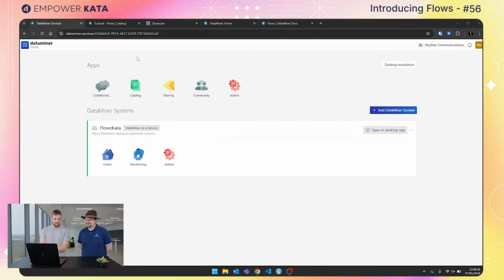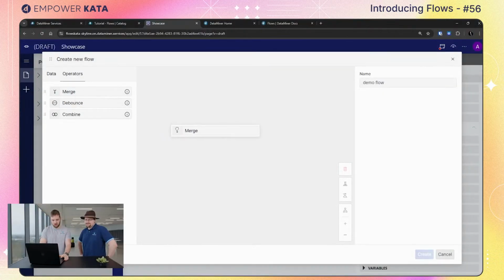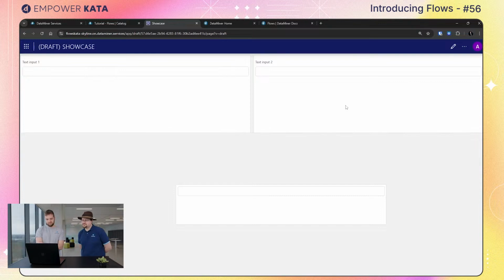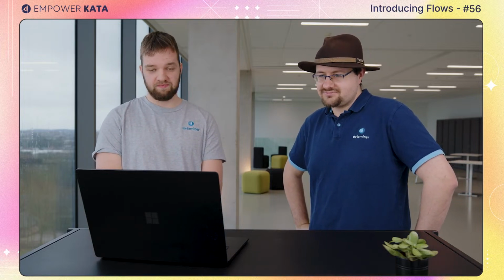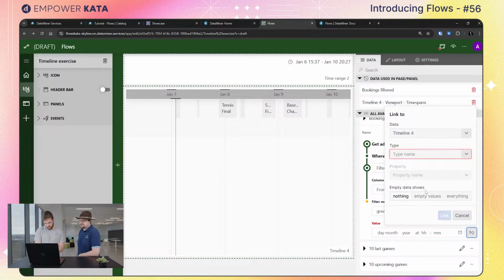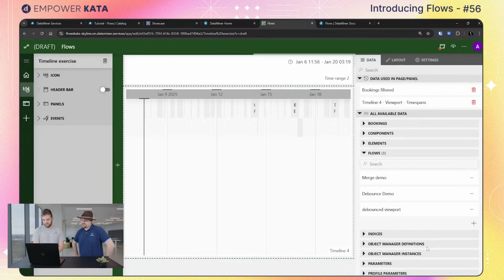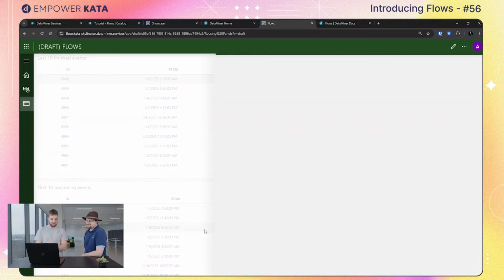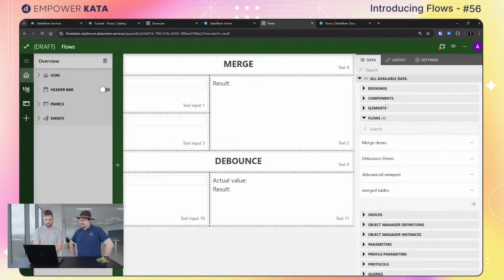Introducing Flows - Kata 56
Enhance your dashboards and low-code applications with DataMiner's Flows feature.

Flows enable you to apply a series of operators to data objects or variables, allowing for dynamic data manipulation and transformation within your applications. This functionality provides greater control and customization, empowering you to tailor insights and functionalities to your specific requirements.